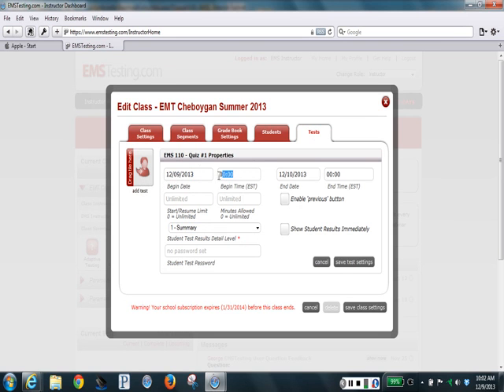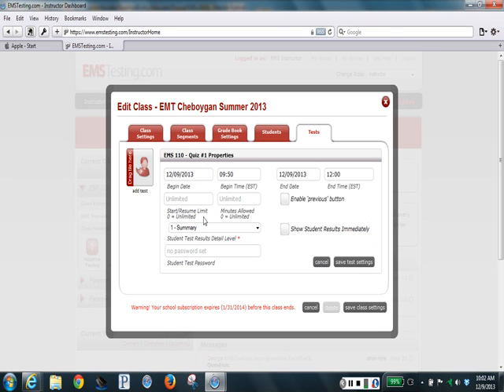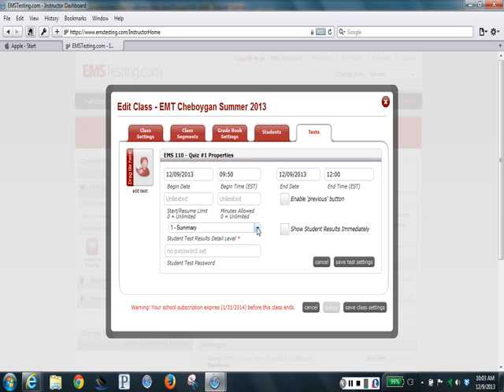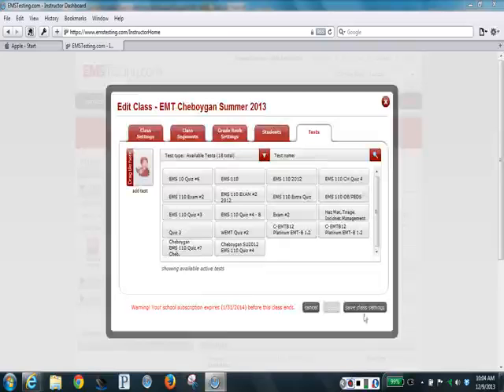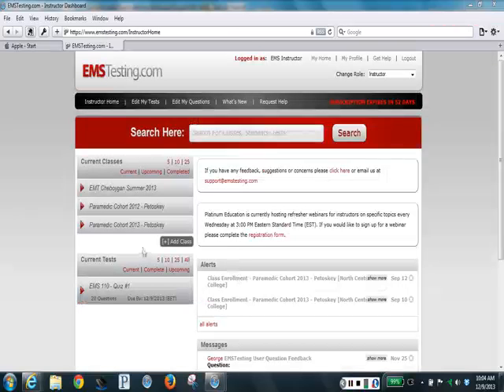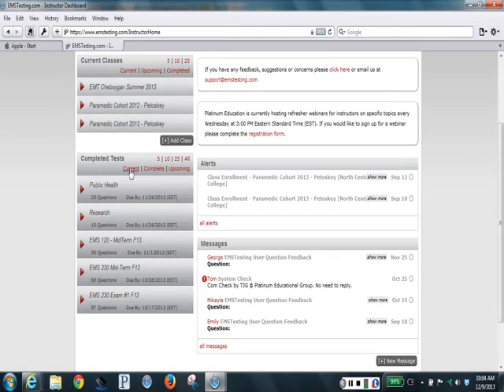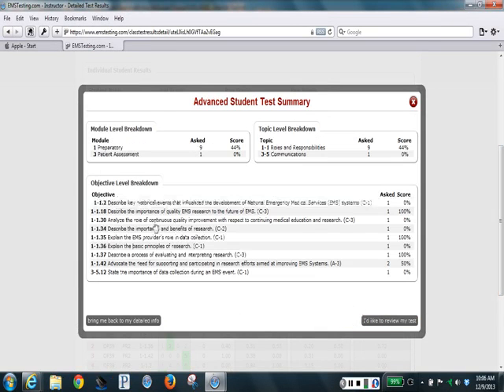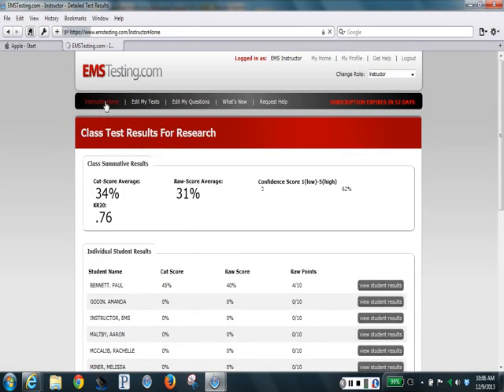Online Test Creation - EMS Testing